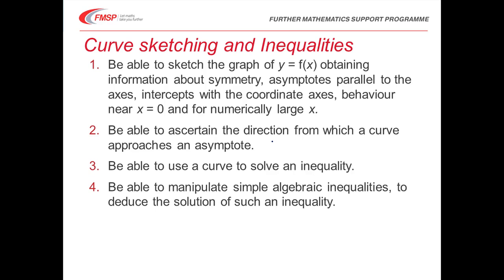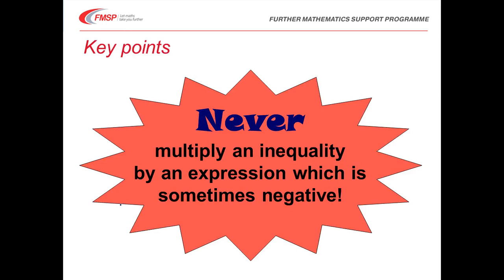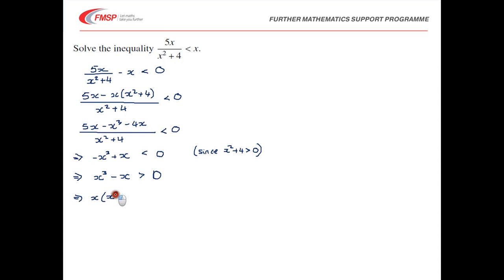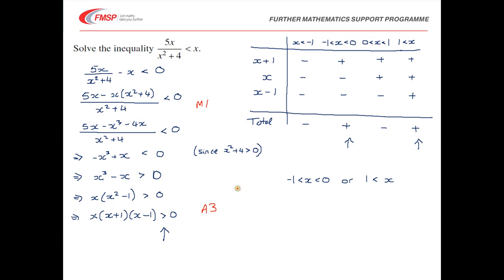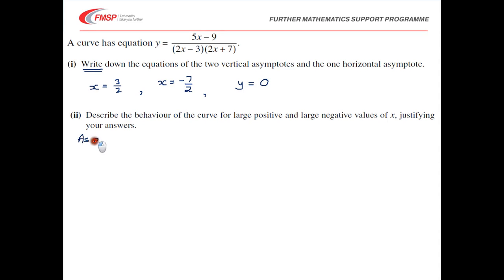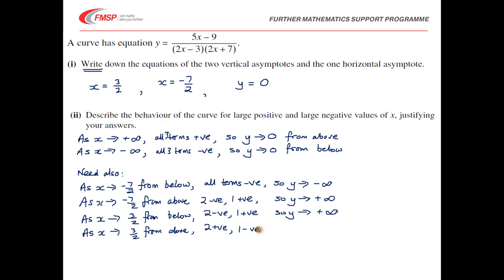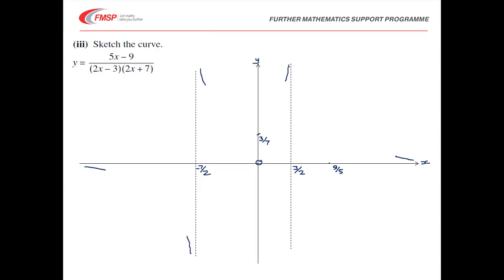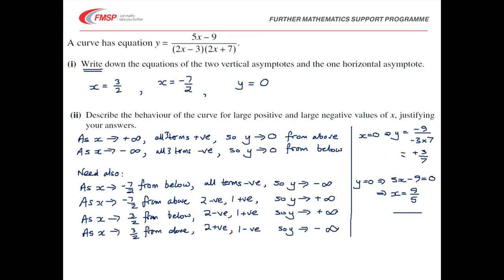FMSP Revision Video: MEI FP1 - Curve sketching and inequalities